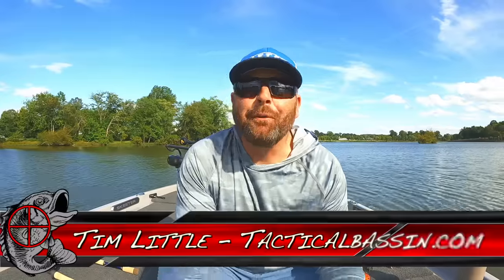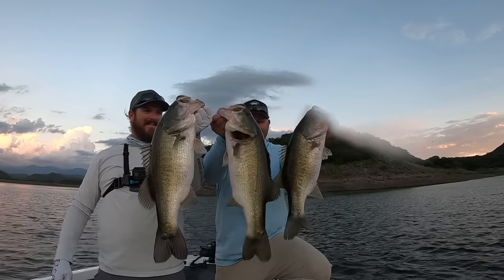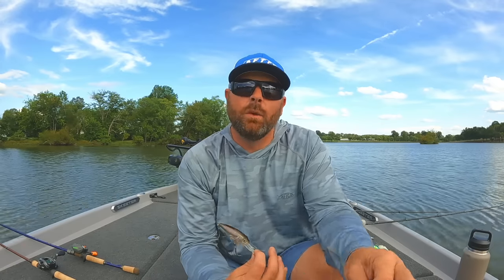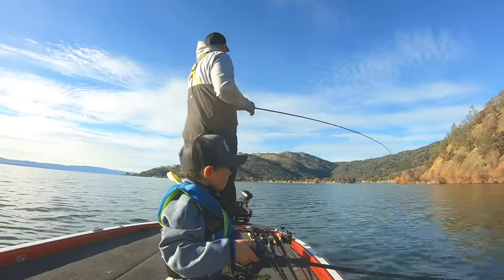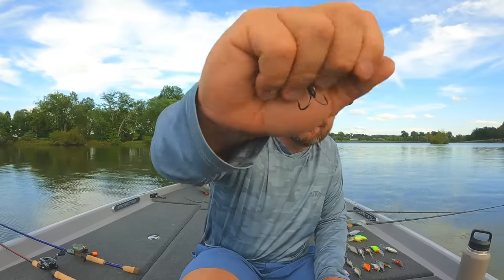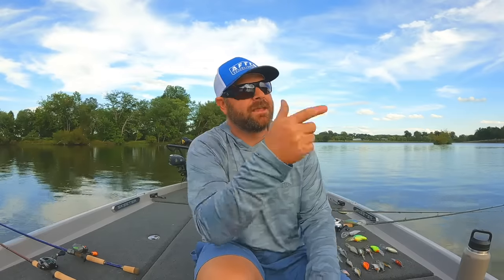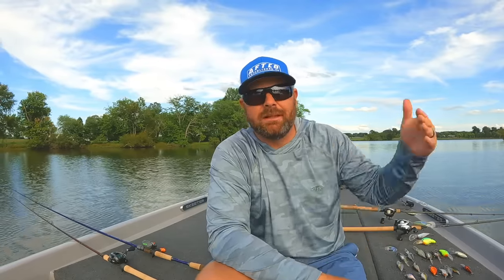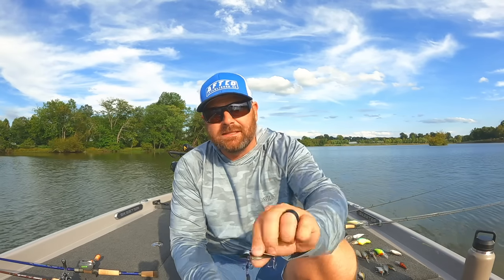Crankbait Tricks For Fall Bass Fishing!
Crankbaits should be a staple in every angler's Fall arsenal! Fall is crankbait time, and today we're showing you our favorites! From deep to shallow, lipless to wide wobbling, these are our confidence baits for crankbait fishing in the Fall!

No matter what lake you call home, Bass are aggressively feeding this time of year and there is a crankbait that can trigger them into biting. We have multiple videos covering the different cranking techniques in Fall, today we want to help you build confidence in the baits you're using. Tim has separated Fall crankbaits into a few categories and gives you his top choices from each category. These are baits we rely on day in and day out to consistently catch fish.

Below you'll find links to the exact baits and equipment discussed in the video. All the links go directly to Tackle Warehouse where you can see detailed photos and descriptions of each item.

Colors: Sexy Blue Back Herring, Sexy Shad

Colors: Wagin Hasu BM, MB Gizzard

Colors: Grand Shad, Gold Digger

Colors: Chrome Blue, Gizzard Shad, The Sizzle

Colors: Green Gizzard Shad, Big Shad

Colors: DD Minnow, Glass Minnow, Mirrored Minnow

Colors: MB Gizzard, Sexy Ayu

Colors: Ito Wakasagi, MB Gizzard, Tora Zari

Colors: Phantom Green, Green Craw, Phantom Watermelon

Colors: Kasumi Ito, Mat Craw 2, Wild Craw

Colors: Abalone Shad, Gizzard Shad, TS Minnow

Colors: Green Gizzard, Tennessee Shad

Colors: Chrome Olive, Matte Shad

Colors: American Shad, Ghost Minnow

Colors: Mat Shad, Honey Shad

Colors: Mossy Shad, Threadfin Flash

Colors: Ghost Minnow, SG Threadfin

Colors: American Shad, Ghost Minnow, Chartreuse Shad

Colors: Ghost Minnow, RT Scale Minnow

Size: 1/2 oz, 3/4 oz
Colors: Black Holo, Real Shad

Size: 1/2 oz
Colors: Ito Hiuo, Jukucho Shad

We have a variety of apparel items and custom lure designs available! Everything from hats, to hoodies, to crankbaits! It's all available direct through Tackle Warehouse with fast shipping. See it here...